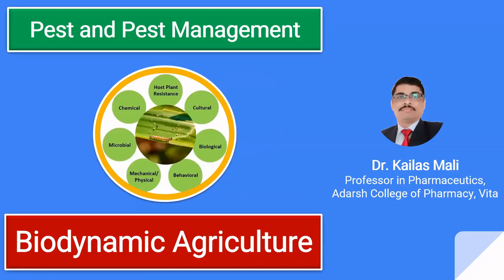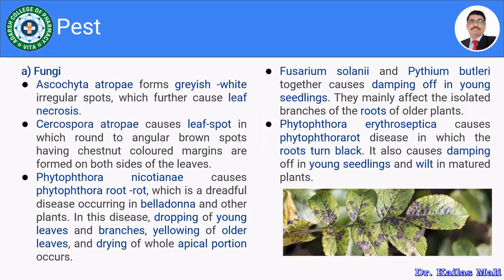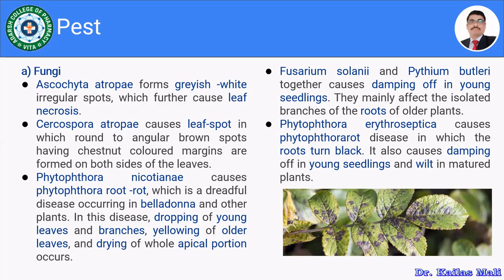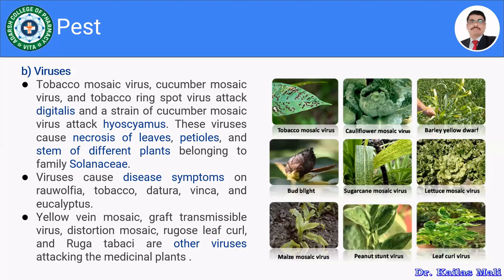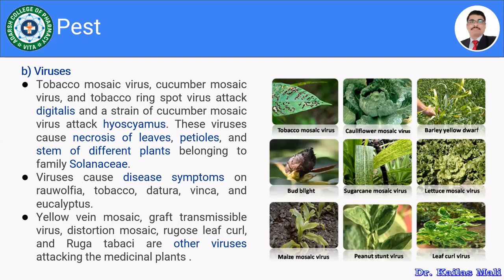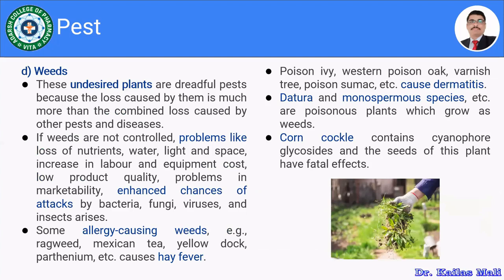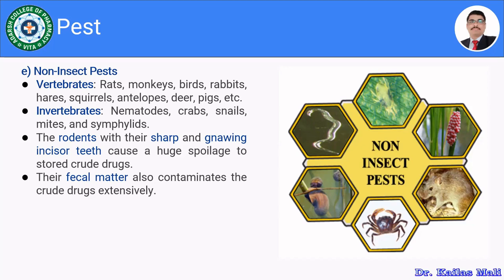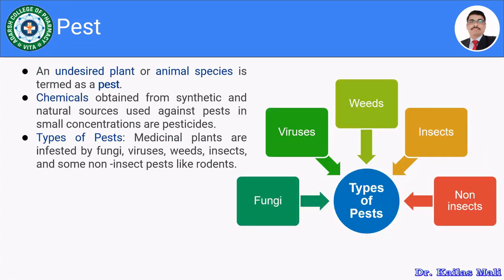Biodynamic Agriculture ll Pest ll Herbal Drug Technology ll Part III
Herbal Drug Technology Unit 2: Biodynamic agriculture Part III
Pest and Pest Management